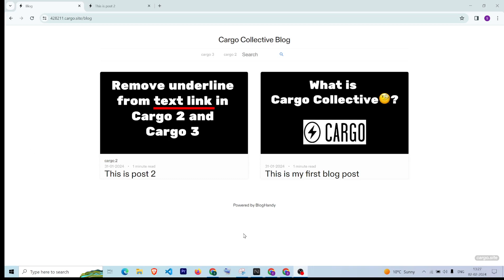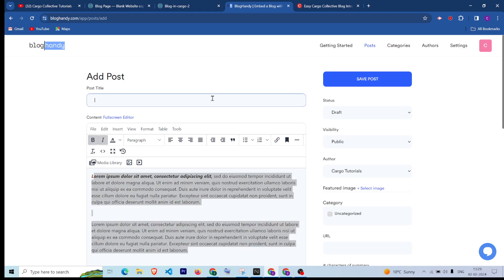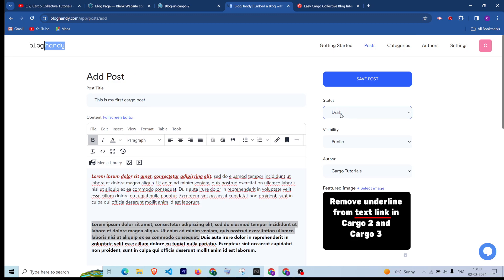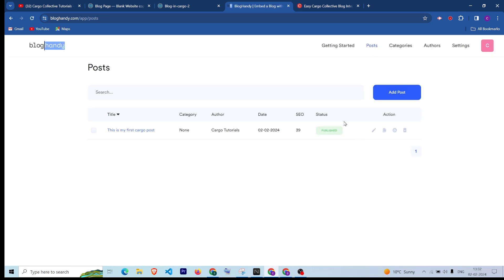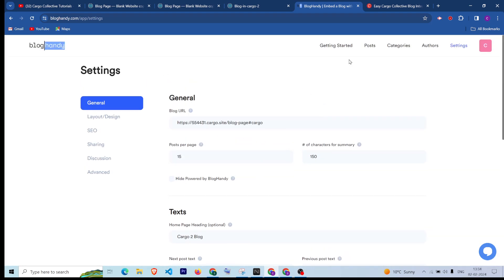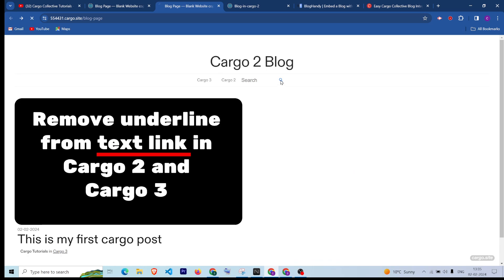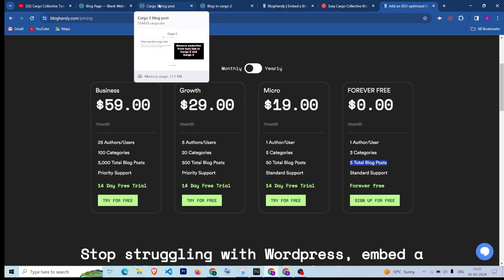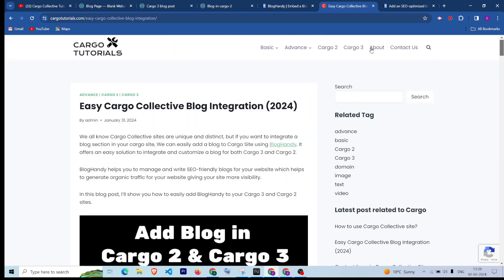Add blog in Cargo 2 and Cargo 3 | Cargo collective tutorial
Integrate Blog in your cargo collective website using BlogHandy. We will be covering for both Cargo 2 and Cargo 3 site editor.

Integrate Blog in Cargo Collective
Add Blog in Cargo 3
Blog in Cargo site
Blog in Cargo Collective Site Builder